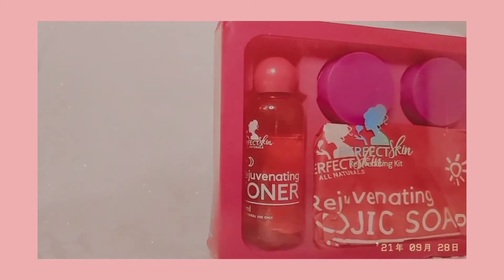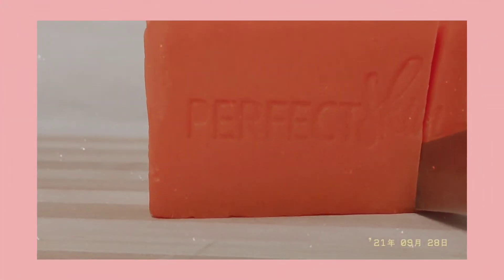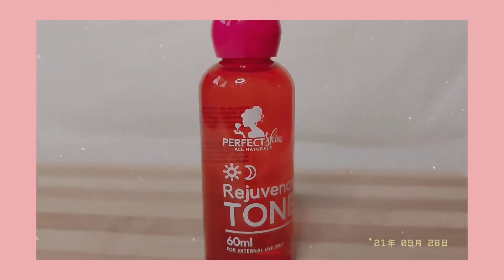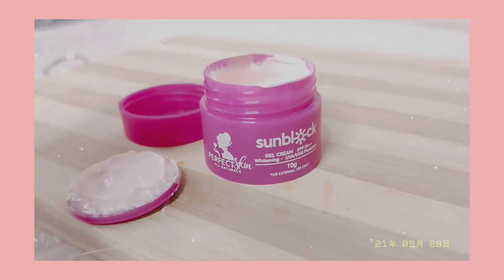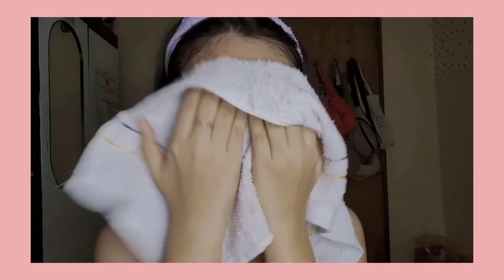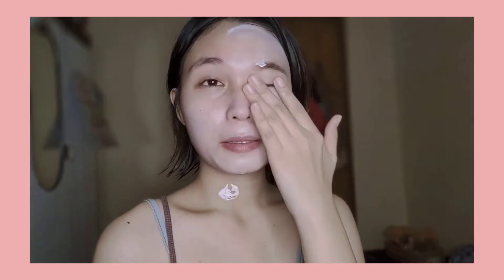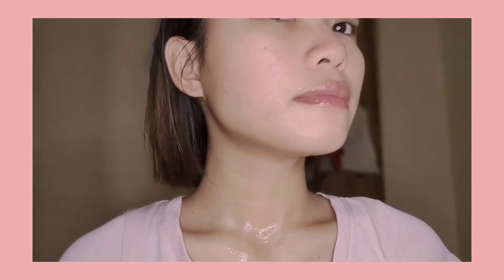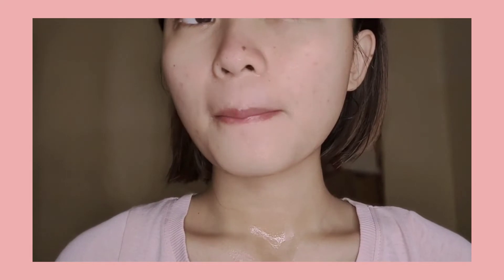NEW SKIN CARE REVIEW | PERFECT SKIN | INSTANT CLEAR SKIN by Marnel Alpe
Hello, If you are reading this right now. Thank you and I hope to meet you soon. XOXO and Keep safe.

What's inside:
Rejuvenating Kojic Soap: Use in the morning and at night as your daily cleanser. Lather and leave it for 2 to 3 minutes. Then rinse it thoroughly with lukewarm water.Pat dry with a clean towel.
Ingridients: Aqua Sodium, Hydroxide, Glycerin, Cocos Nucifera oil, Elaeis Guineensis Oil, Kojic Acid Dipalmitate, Lactic Acid, Alpha Arbutin, Fragrance and Colorant.
Rejuvenating Toner: After Cleansing with rejuvenating kojic soap, apply rejuvenating toner on your face with a cotton pad or ball. Apply gentle and in upward strokes. Do not rub. Do not rinse.
Ingridients: Aqua, Ethyl Alcohol, Propylene Glycol, Acetyl Glucosamine, Centella Asiatica Leat Extract, Morus Alba Bark Extract, Kojic Acid Dipalmitate, Lactic Acid, Alpha Arbutin Phenoyethanol and Fragrance.
Sunblock Gel Cream with SPF 35: Apply all over your face 30 min before exposure to sun. Reapply every 2-3 hours especially if your expousre to sun is frequent or for long period.
Ingridients: Aqua, Glycerin, Aloe Barbadensis Leaf Extract, Octyl Methoxy-cinnamate, Benzophenone 5, Carbomer 940, triethanolamine, Phenoxyethanol and Fragrance.
Rejuvenating Night Cream: Apply thinly all over your face for 30 minutes
Ingridients: Aqua, Cetostearyl Alcohol, Niacinamide, Aloe Barbadenis Leaf Extract, Propylene Glycol, D Alpha Tacopherpi, Titanium Dioxide, Phenoxyethanol Fragrance.